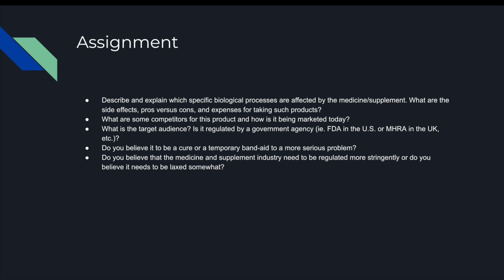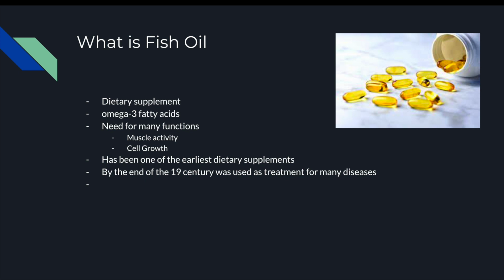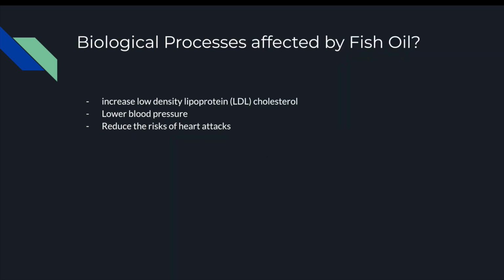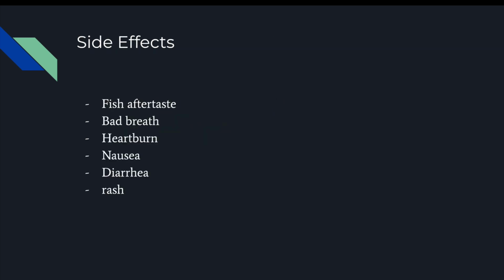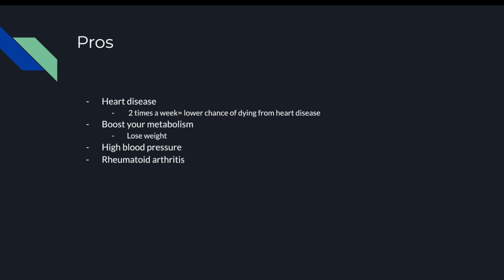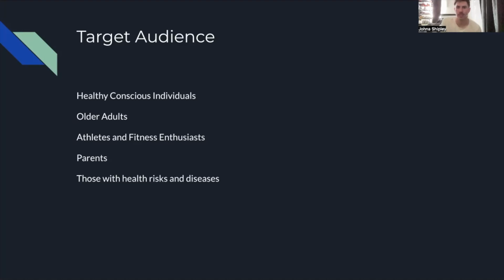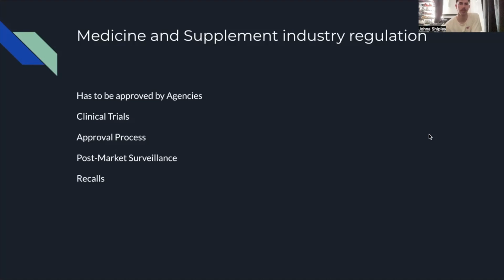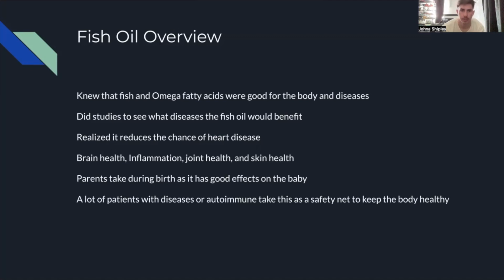Raul & Chance Week 7 Project: Fish Oil :SCI